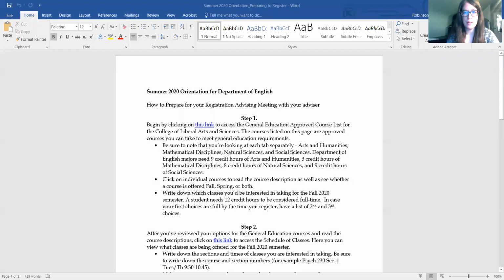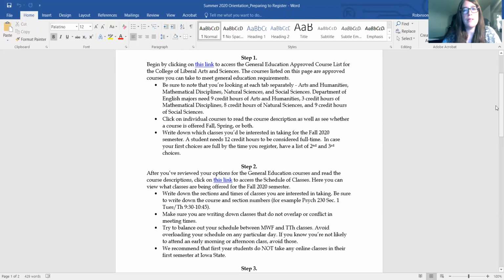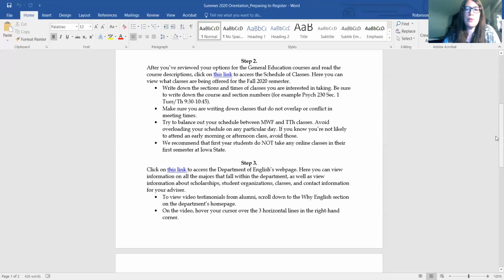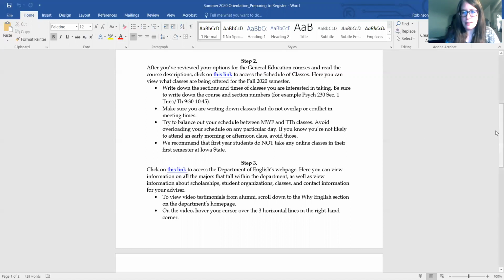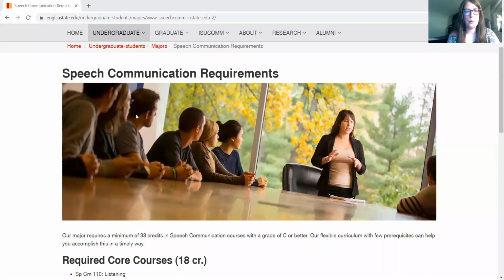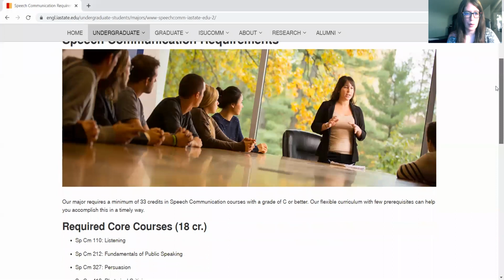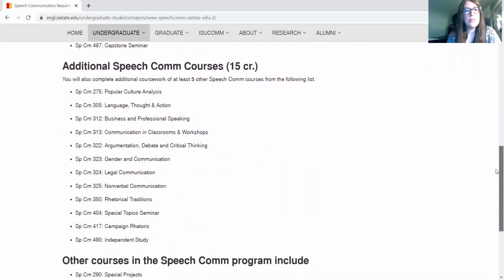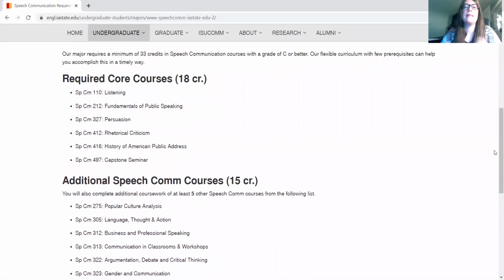Iowa State University Speech Communication Program Overview